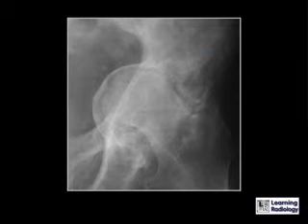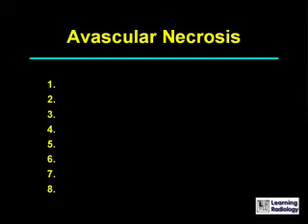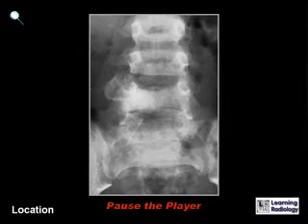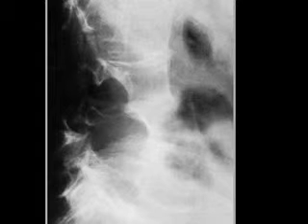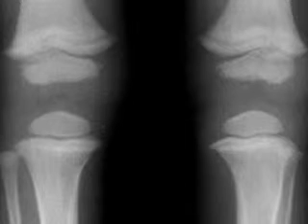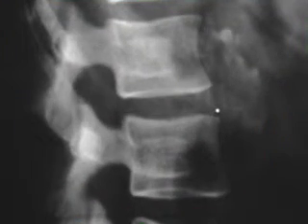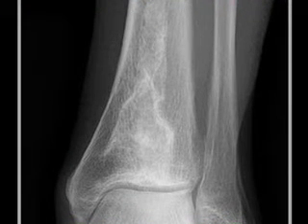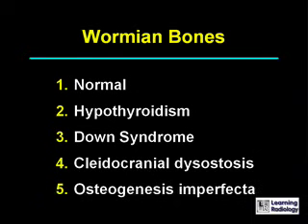10 MSK DDXs2